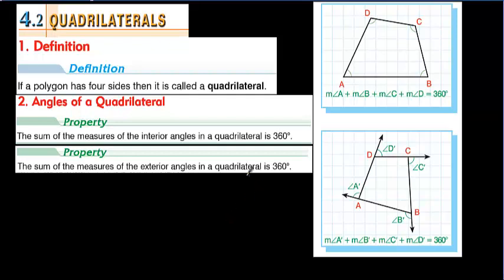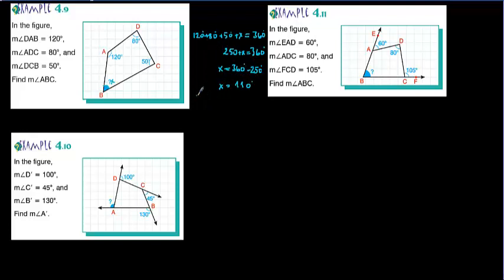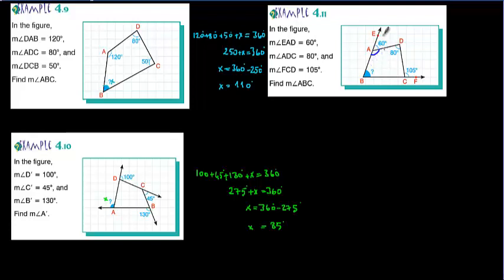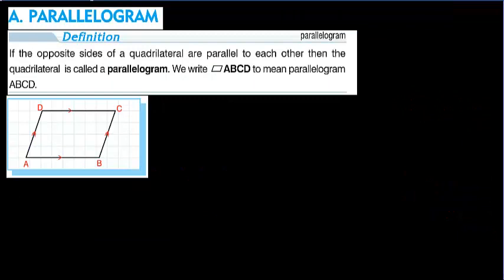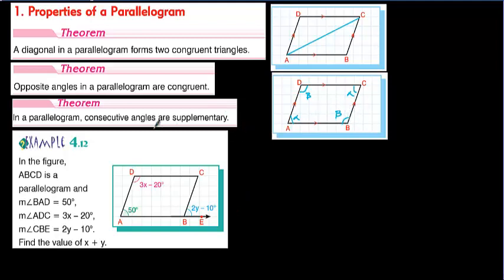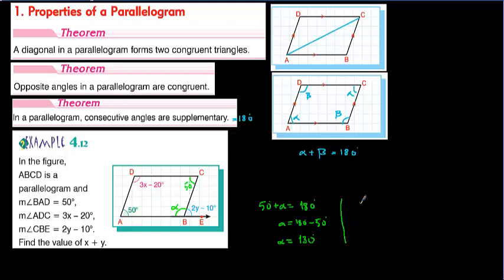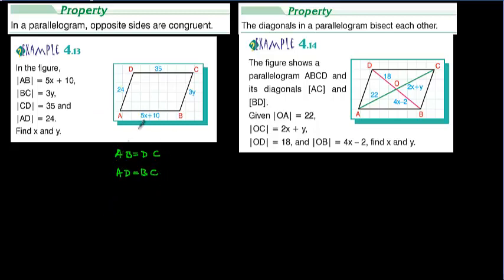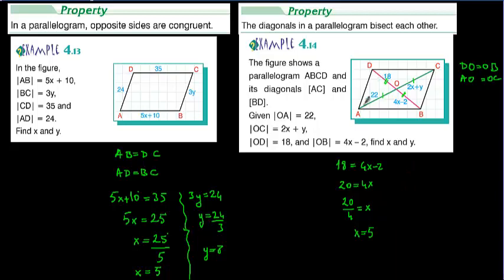Quadrilaterals and properties and Parallelogram Lesson 3